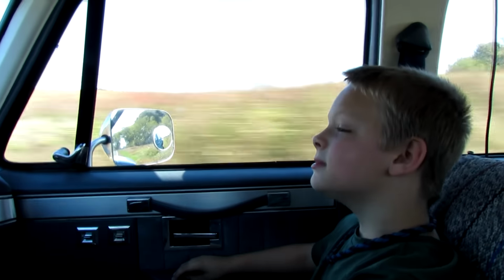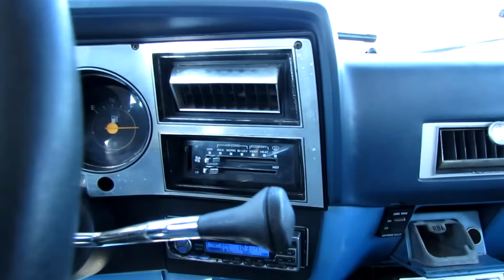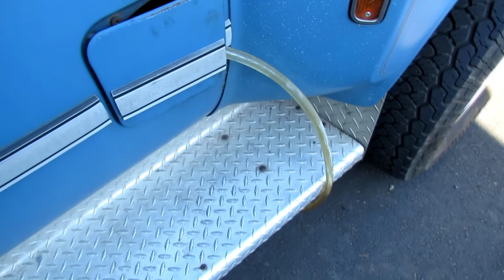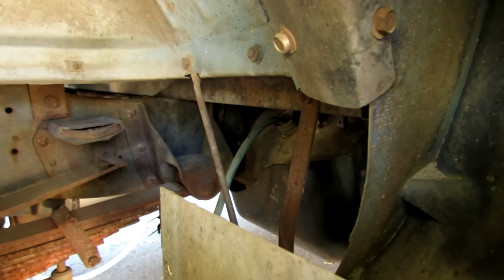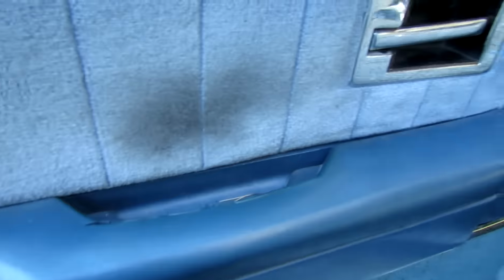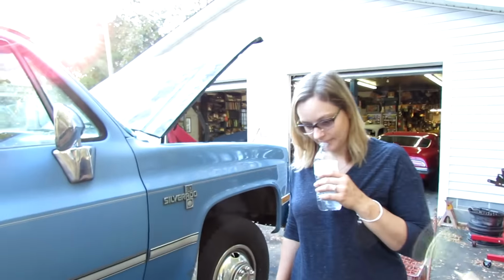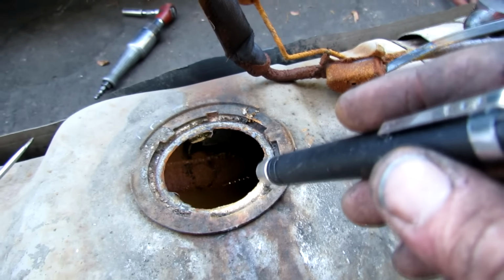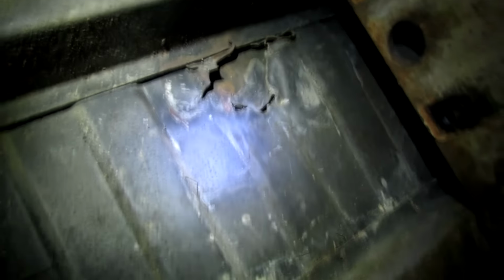Julie the dually loses a tank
Finally got tired of fighting the right side tank. So I took it out. What a nasty mess.